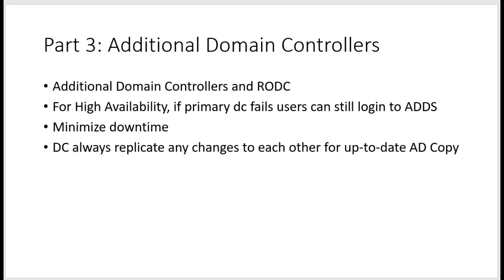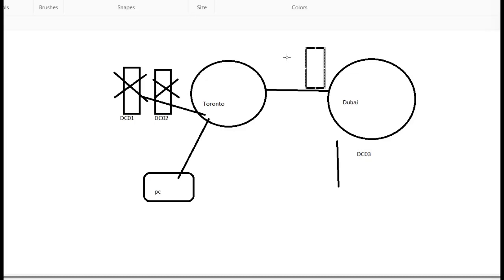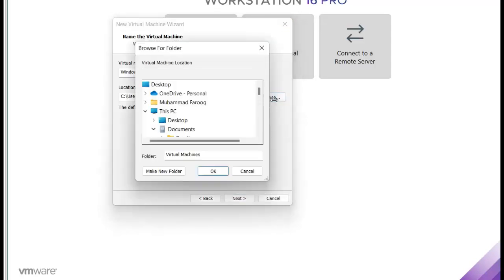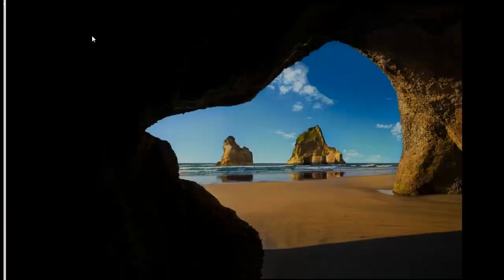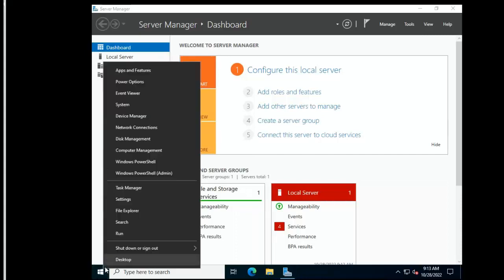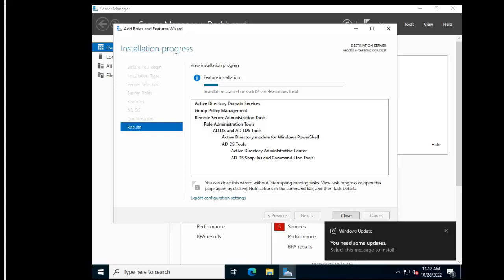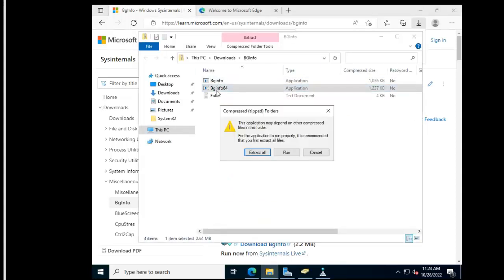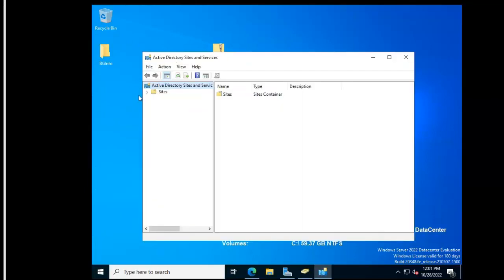Window Server 2022 Adding additional Domain Controller Video #3